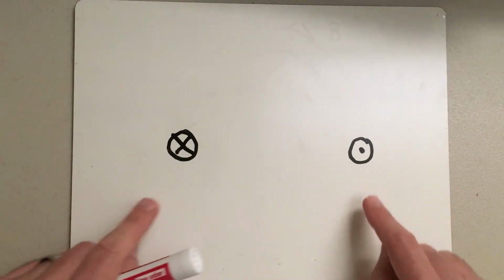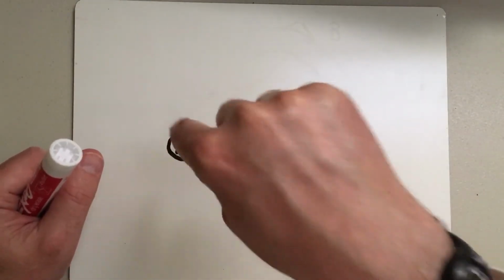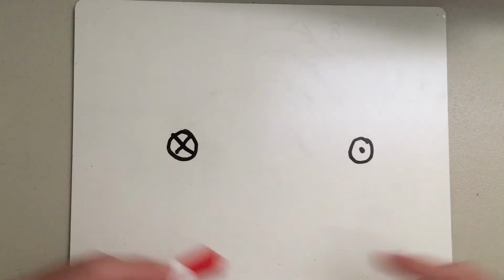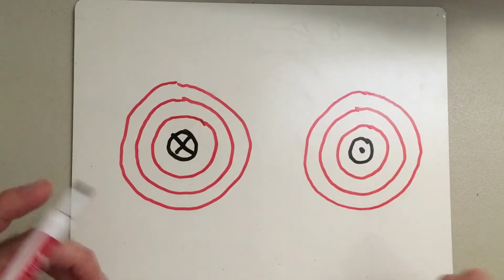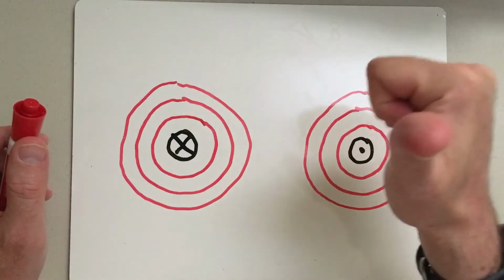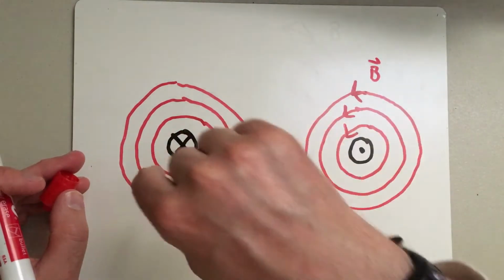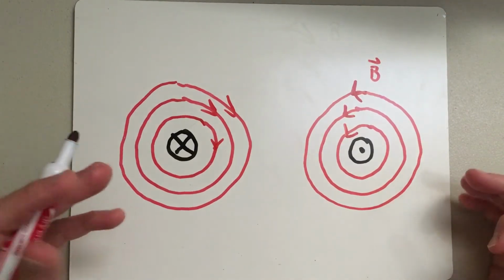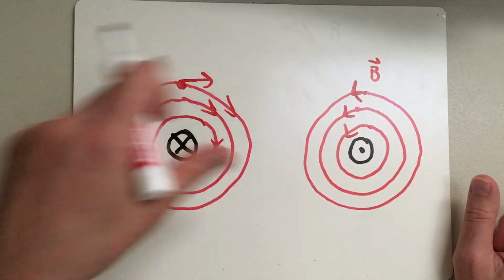B-field lines due to current